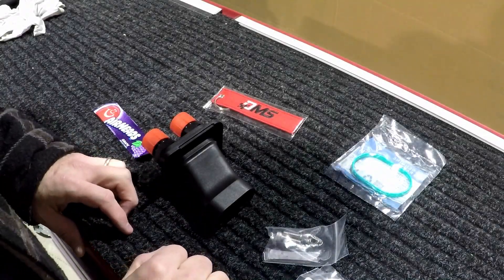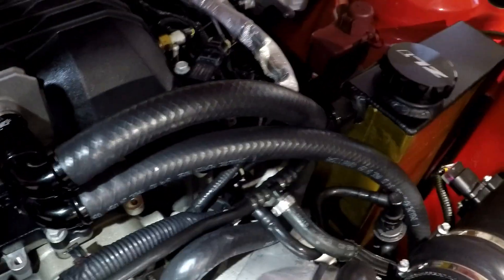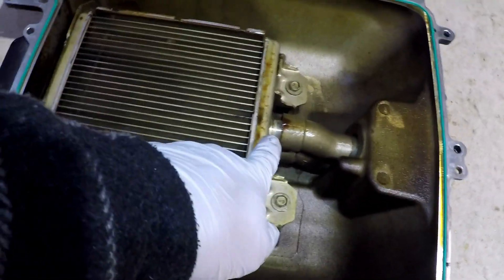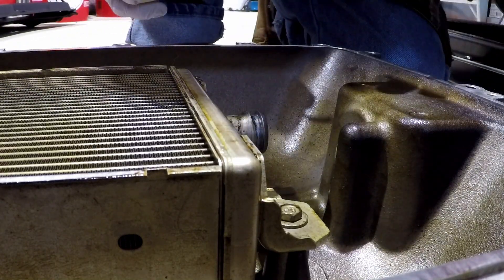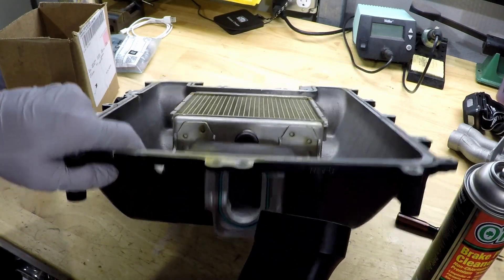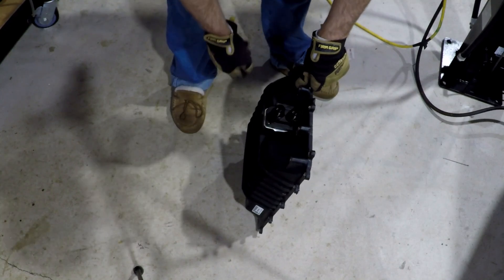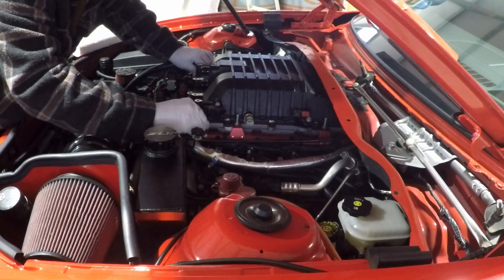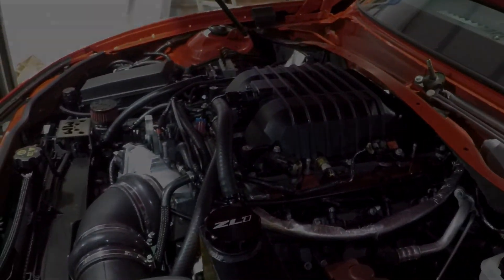16psi causes this LSA to leak. Dedicated Motorsports Billet 12AN Water Manifold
I swap out the OE manifold  for the Dedicated Motorsports 12AN ORB water manifold on my LSA after it was found boost was causing a water leak.